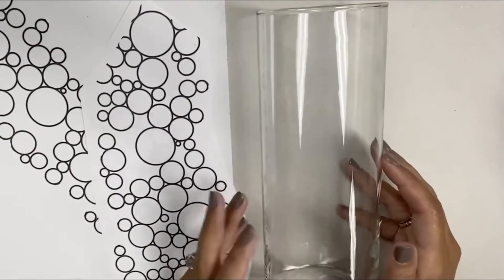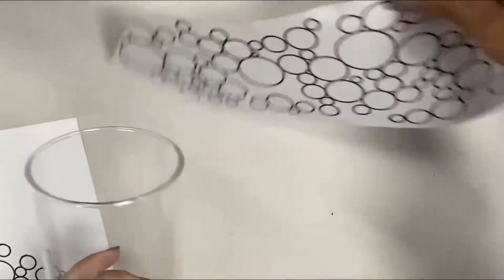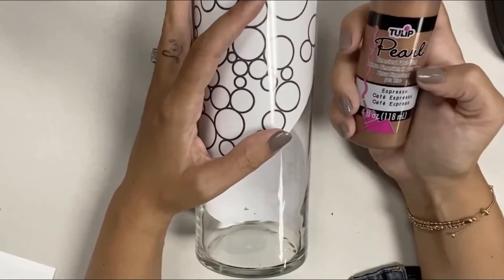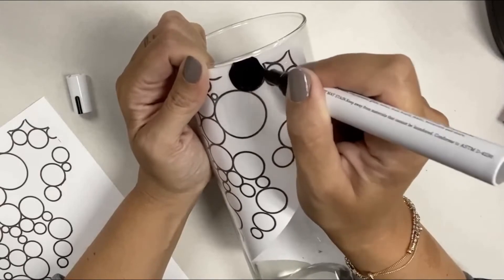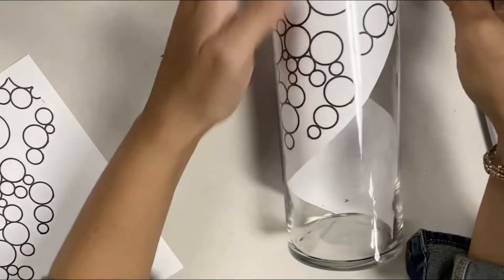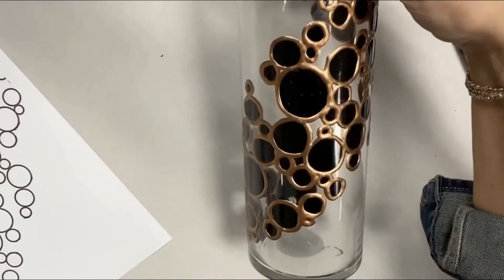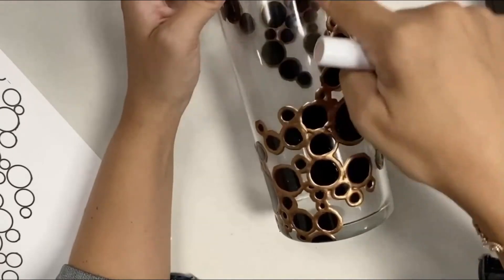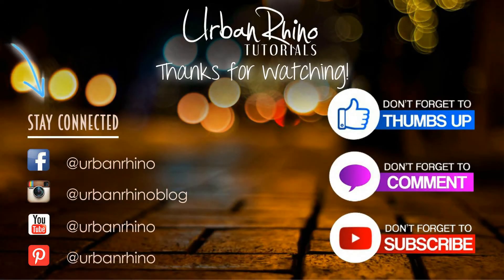How to Create a Glass Painting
to view other Arts, Crafts and Jewelry Making Tutorials!

Links to Purchase Supplies:

Glass paint markers:

Glass puff paint: